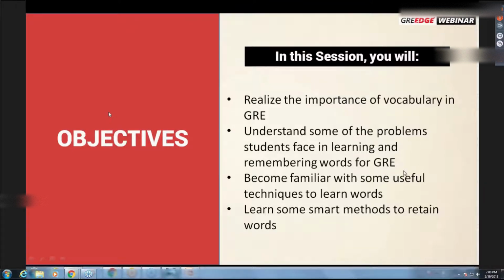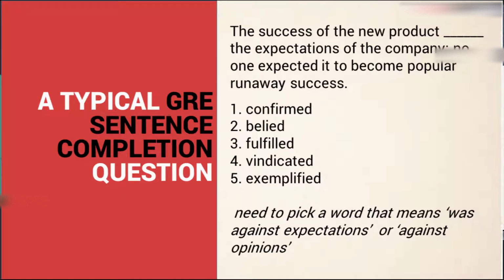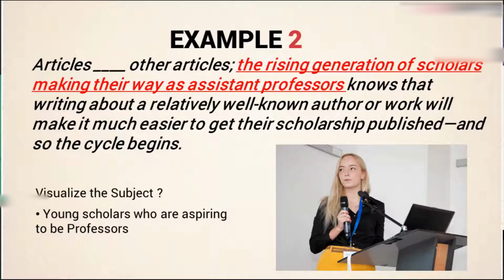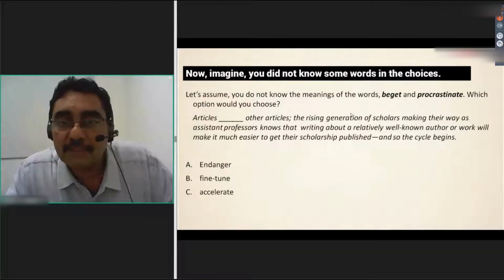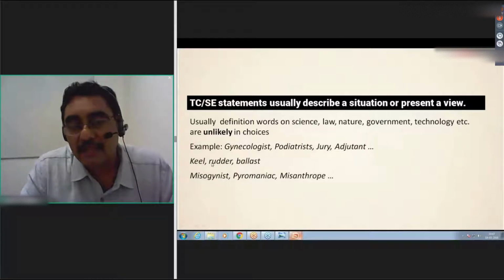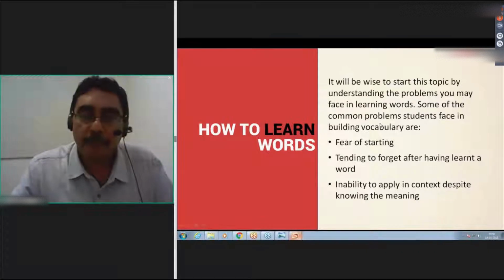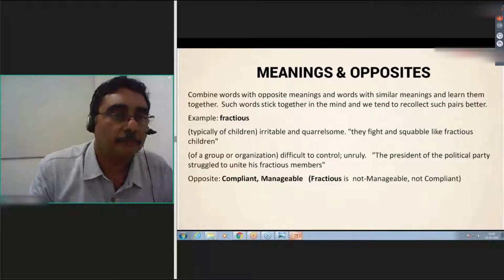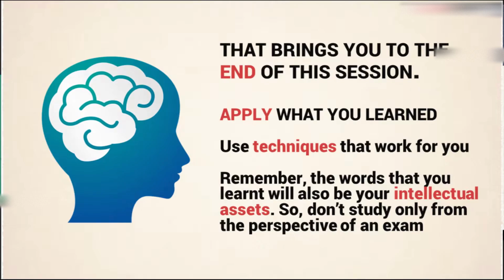GRE Masterclass: Expert Techniques To Master 3500 GRE Words